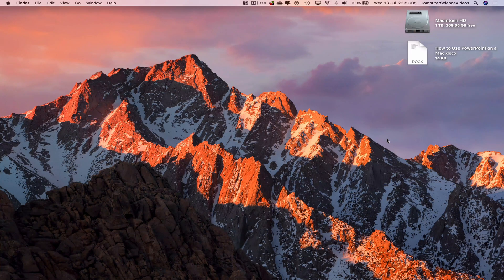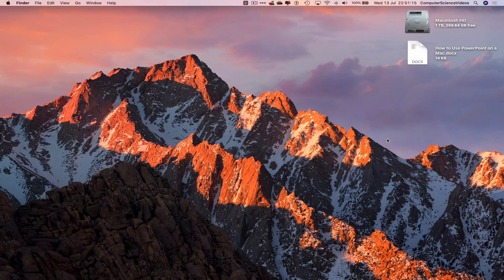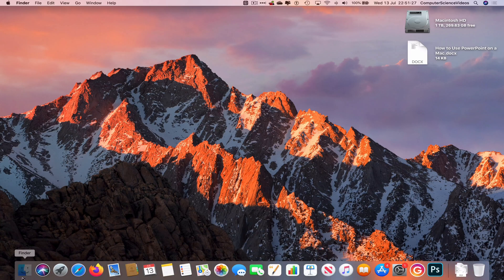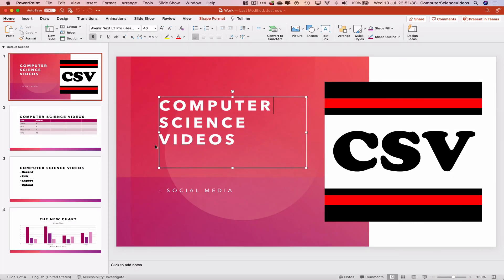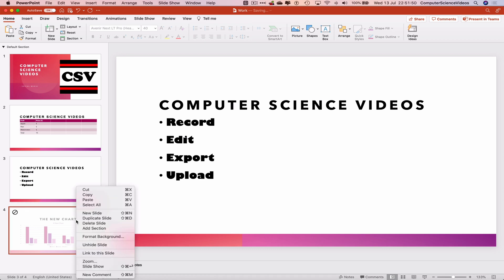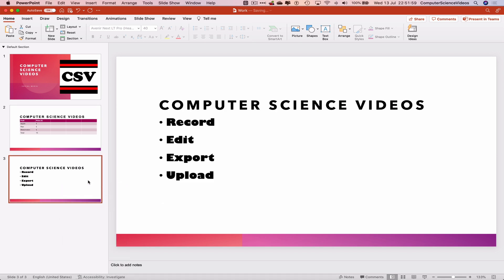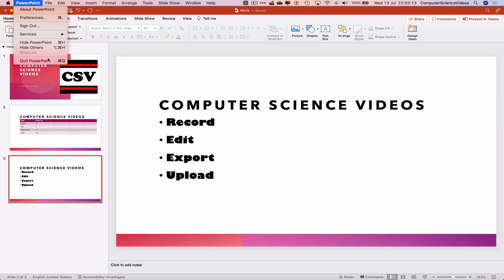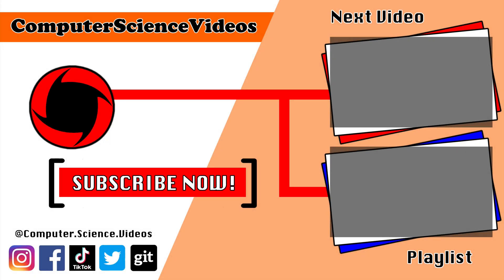How to USE Microsoft PowerPoint On a Mac - Tutorial 13 - Hide or Delete a Slide - Basic Tutorial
How to Use Microsoft PowerPoint On a Mac - Tutorial 13 - Hide / Delete a Slide - Basic Tutorial | New